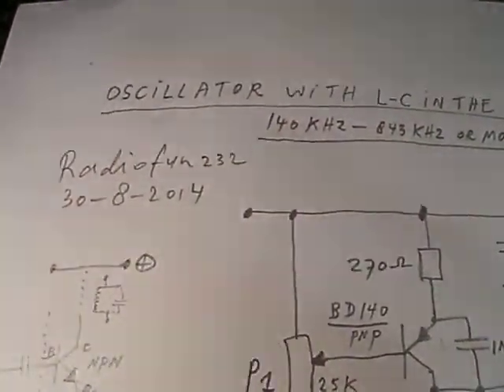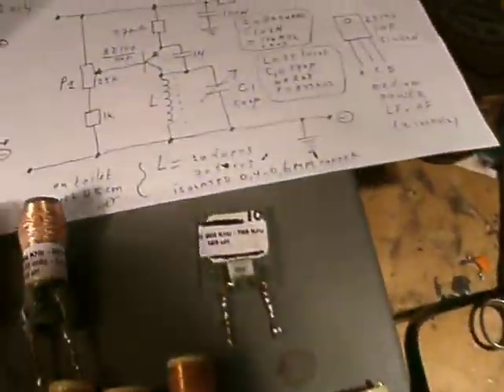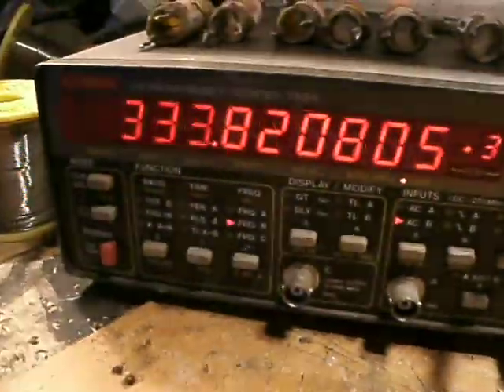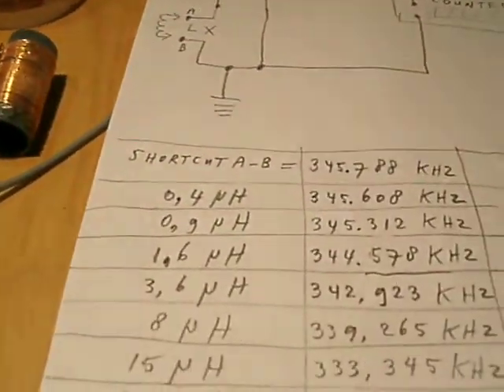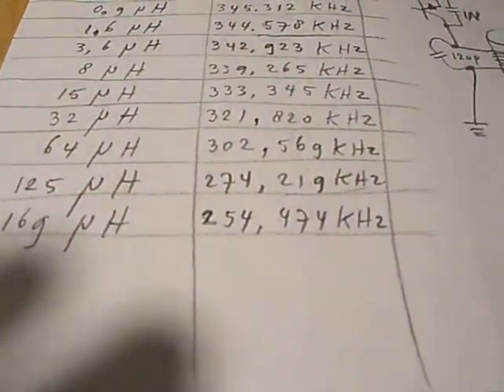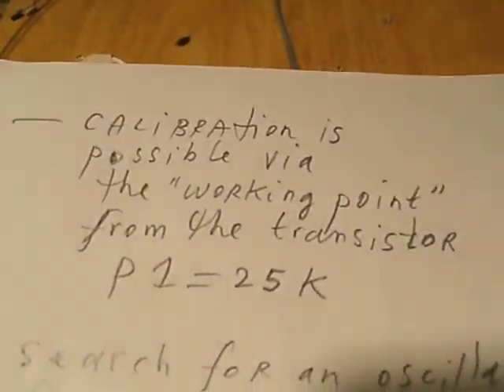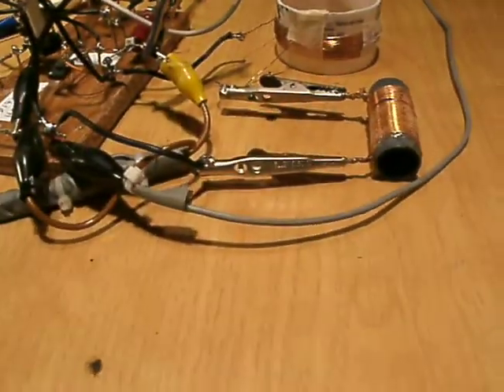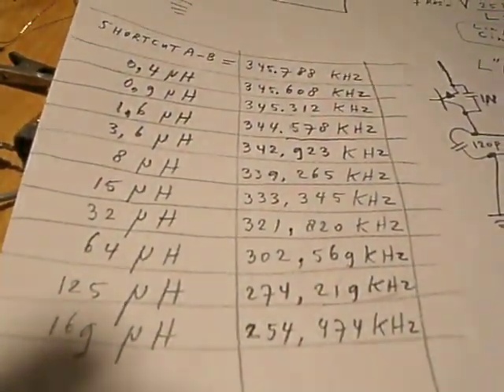measuring inductance (0,4 uH-169 uH) via a frequency counter (principals/demo)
Proof of principle circuit. Principles of a circuit with which you can measure low inductance coils, going from 0,4 Micro Henry to 170 Micro Henry or more by measuring the frequency difference that they give opposite/in relation to a series coil. This combination (L-C) with a known and unknown inductance gives a certain frequency deviation. You need a frequency counter for this experiment. Succes on measurements for higher frequencies than approx 12 MHz/16 MHz  depends on the oscillator that you use, the max. frequency generated by such an oscillator, and the properties from your oscilloscope. A better measuring frequency in this demo circuit COULD be 1 MHz or 2 MHz (not tested).My video shows only a (usable) demo circuit/concept that can be evaluated and developed more for lower inductance coils. By the way, perhaps higher frequencies etc. do not make much sense (I mean: get more critical, so no suggestion to do no experiments), because coils lower than 0,4 uH are often constructed specially and have to be calculated/made in exact dimensions and materials, thus with more sophistication. More electronic circuits are available in my books, on the Lulu website, author Ko Tilman. I use this circuit because the linearity from measuring the L-C combination/frequency/calculation/formula with a 1 transistor oscillator + frequency counter is not guaranteed, especially with L-C combis connected to the base of a bipolar transistor, but with this circuit above there is more guarantee that it works well.